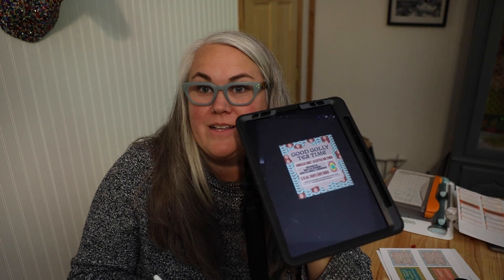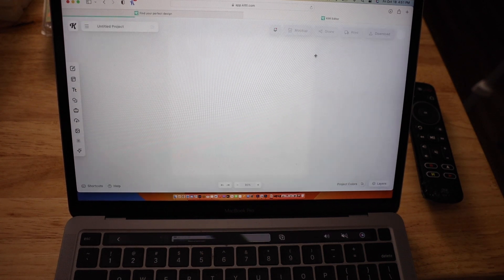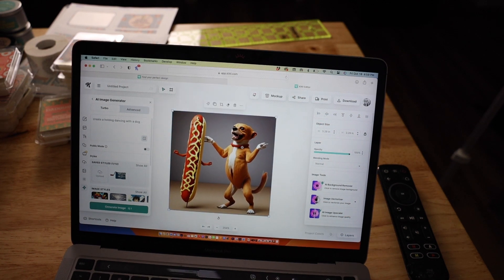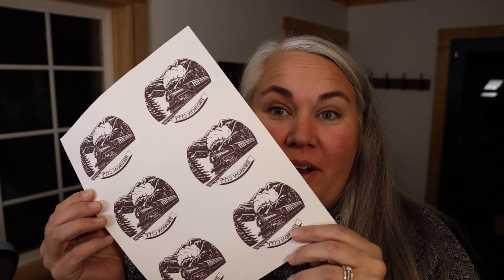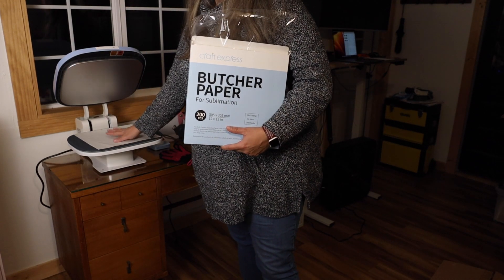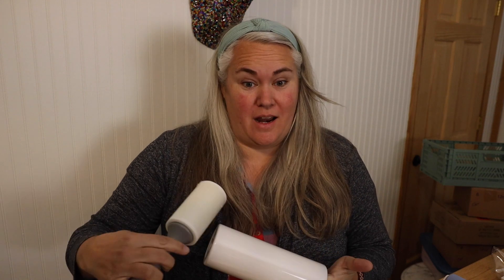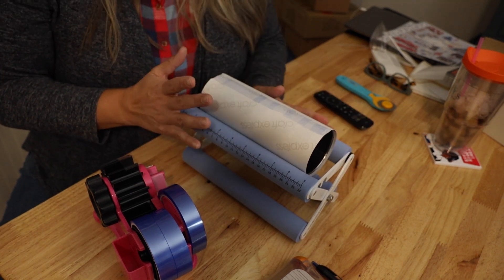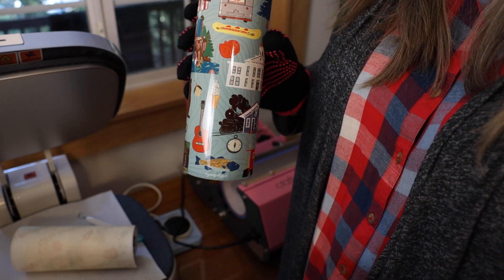Can Sublimation Make Me Money? - Week 2 of my Side Hustle Series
My Quest for Money - Will this Side Hustle Bring in the Dough?

I’m starting a side hustle with a little help from my friends @craftexpressUS . Let’s see if I make any money! This is video 2 of a 4 video series where I will be trying a new side hustle to see if it works. I have one month to not only make  my investment back but also turn a profit. Can I do it? This week I will be designing and creating the products I will be selling.

Here is the link to what I am using to start this side hustle.

FEELING SOCIAL?